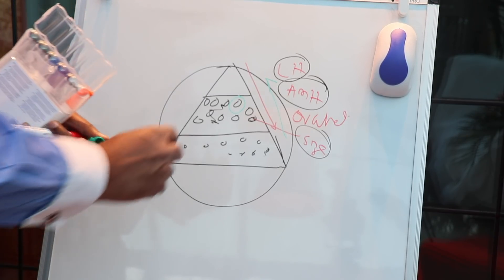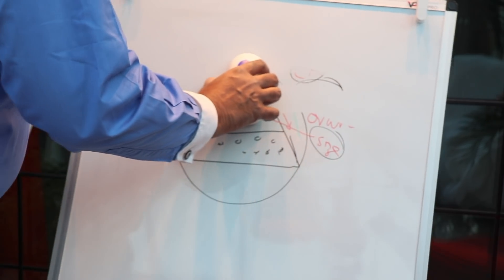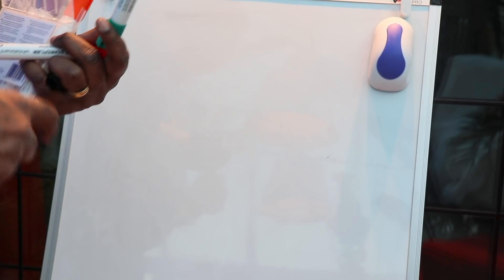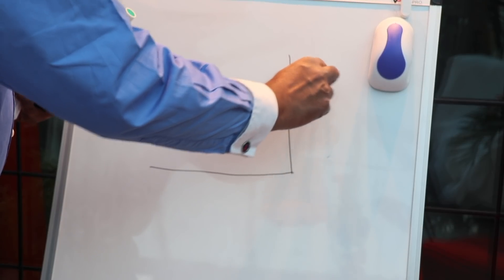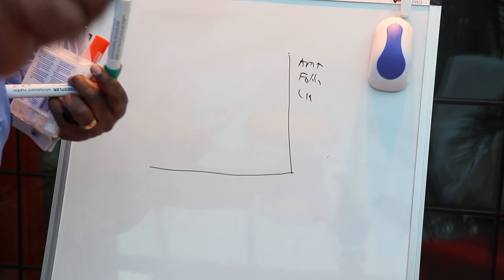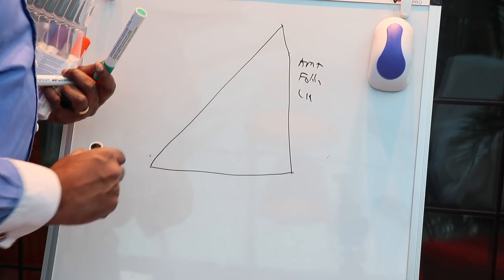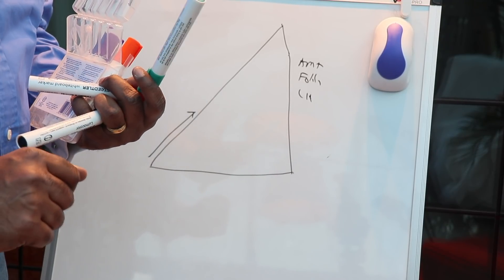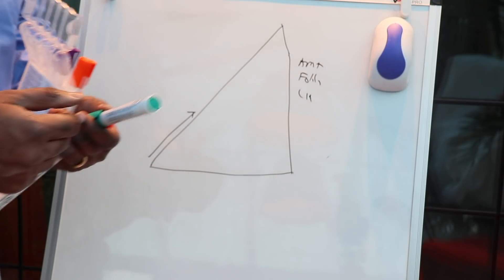PCOS stimulation; High LH levels, difficult stimulation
when LH levels are high and PCOS stimulation fails ; What can we do to make it better ? can we improve ovulation induction